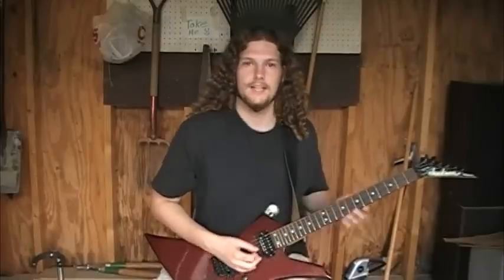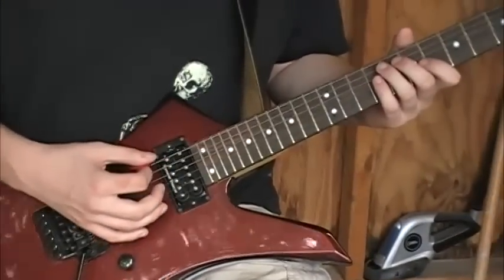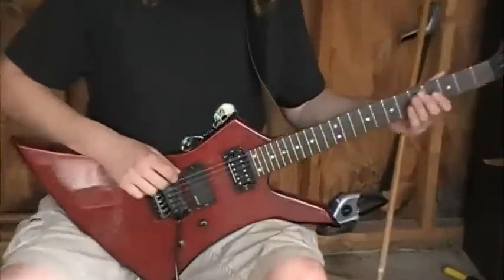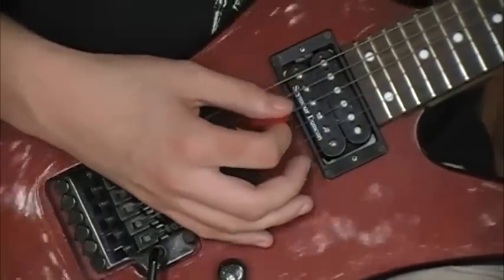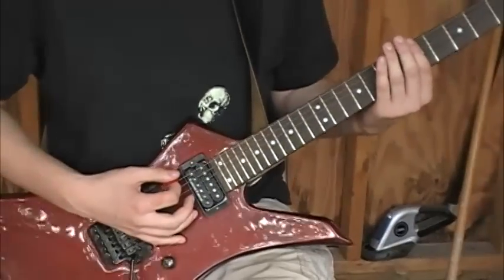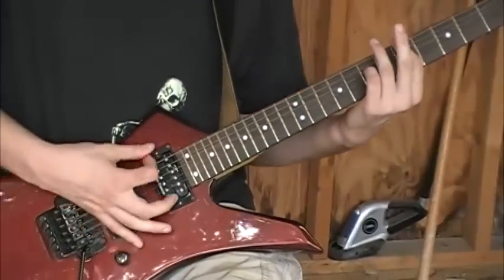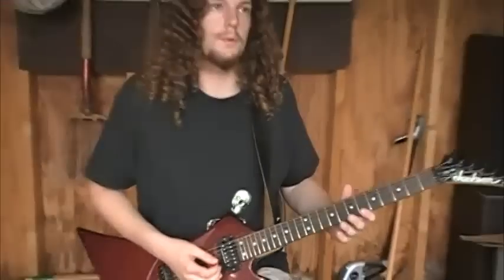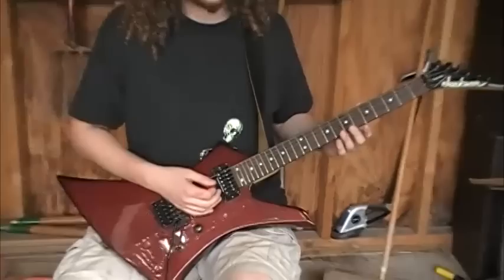Palm Muting and Thrash Metal Techniques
In this video, Duncan gives a brief description of palm muting and where it's seen, he also shows you different ways to palm mute, with some emphasis on thrash metal. Check it out!